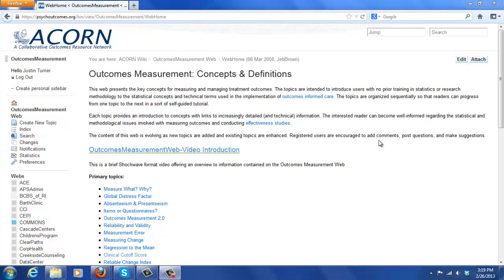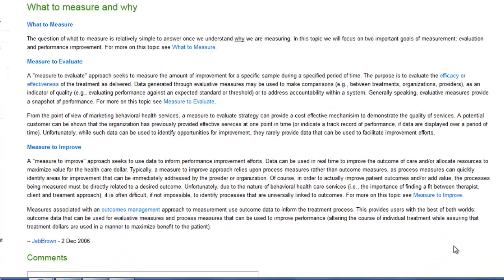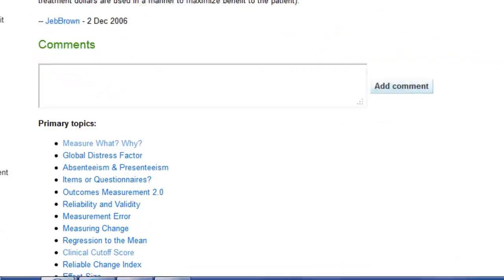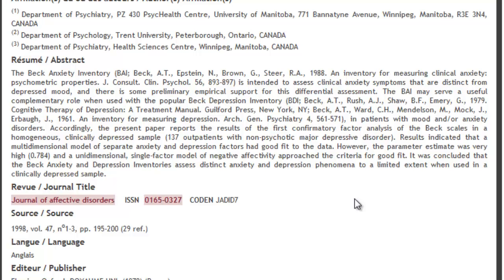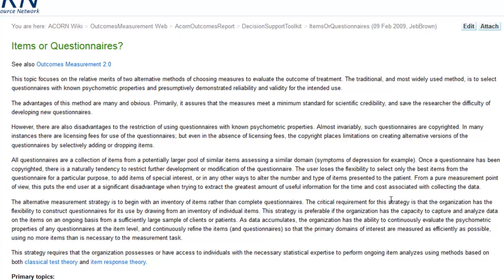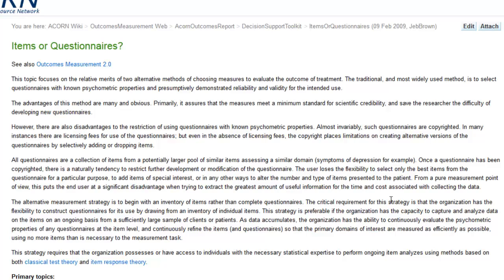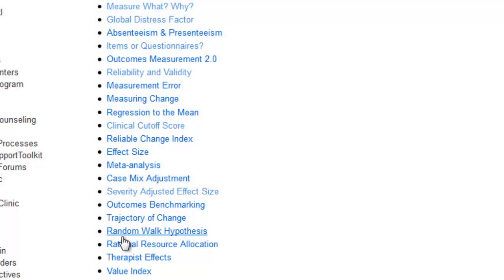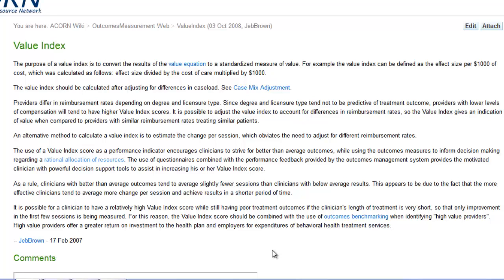Outcomes Measurement Web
A brief overview of the topics pertaining to Outcomes Informed Care.